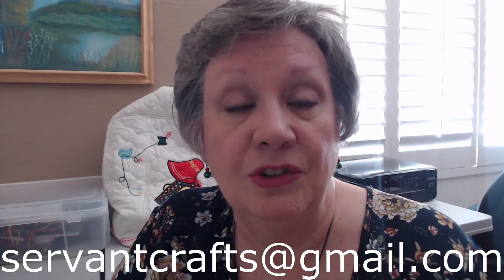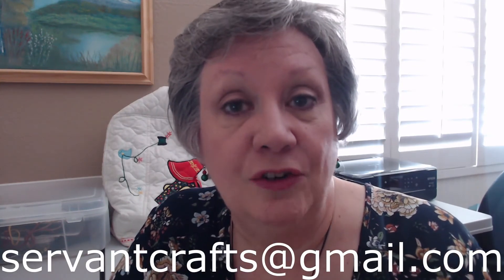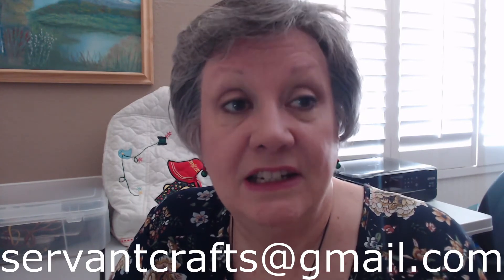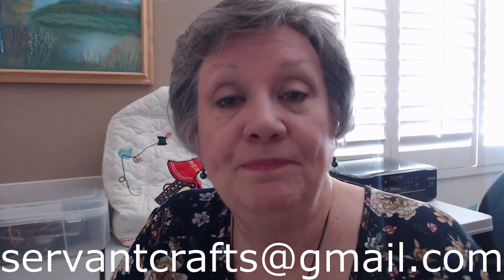Happy Holidays & Future Bucilla Felt Videos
A moment of heartfelt Holiday Good Wishes & thanks for all the support from family, friends, subscribers & viewers.  Also, a look to the future, 2021 and upcoming projects.  Please join me at my website to purchase patterns and finished items